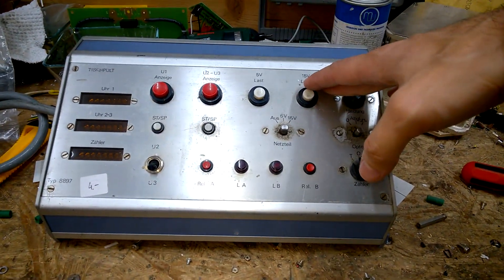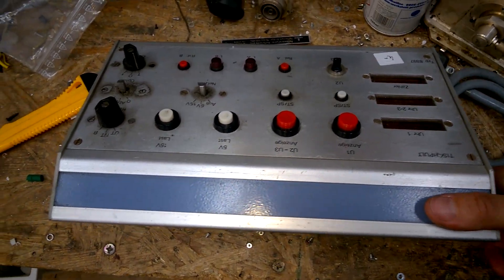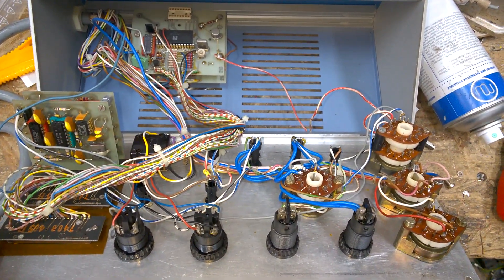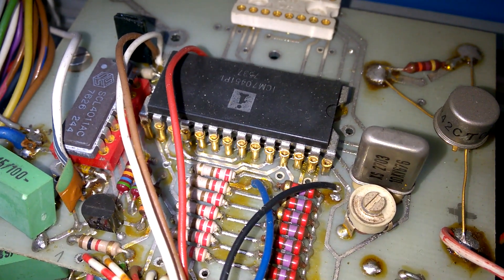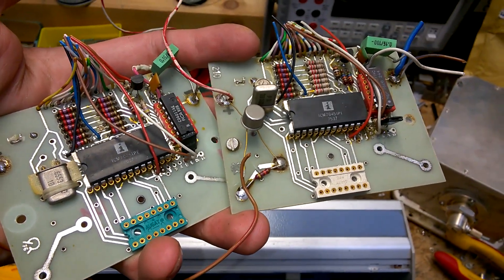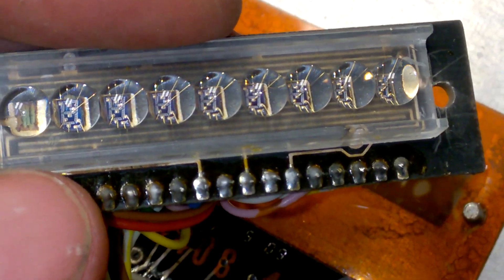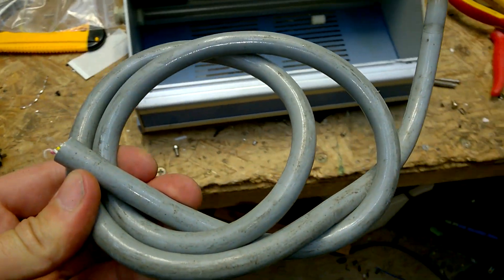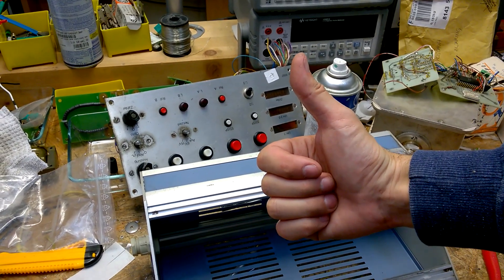Is there something useful in this box? dailybeb ep.13 / more cute cats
Daily-BEB = unpolished video on a daily basis. No proper editing.

The idea of the "daily-beb" is a video series with shorter episodes, with less effort in production. Less time consuming videos, but yet interesting to watch.

With the daily-beb, I am able to upload videos w/o proper editing, which is much better than no video at all. Please support. Thumbs up is the easiest way.